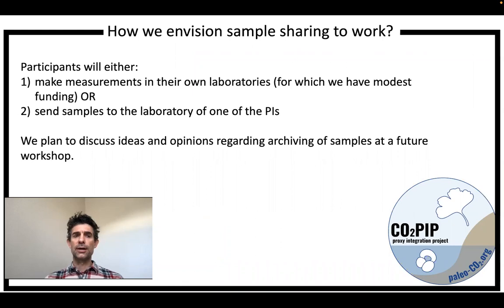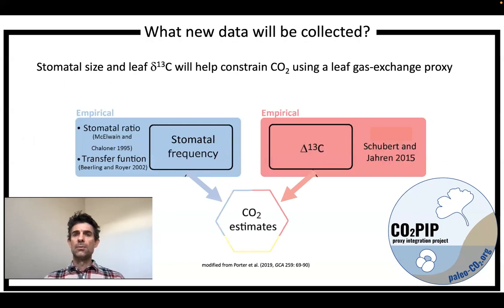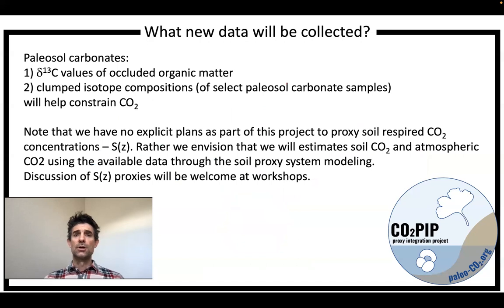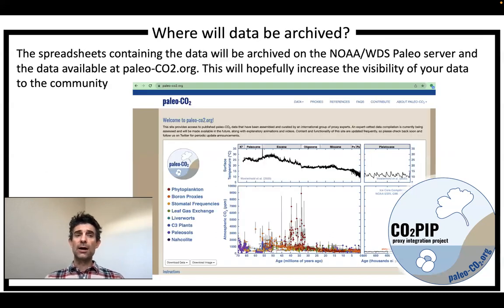Video3 Proxy Records&Database Development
Video3 overviews the modernizing of existing CO2 estimates and the database development components